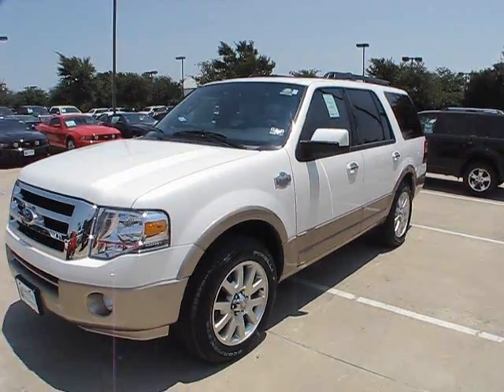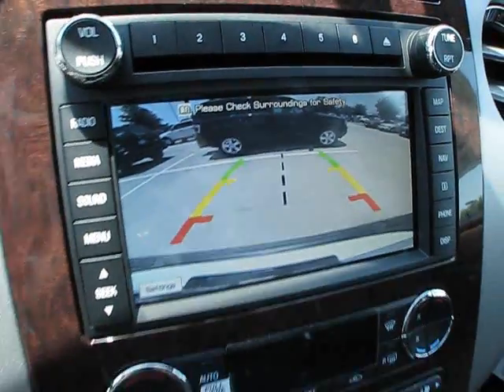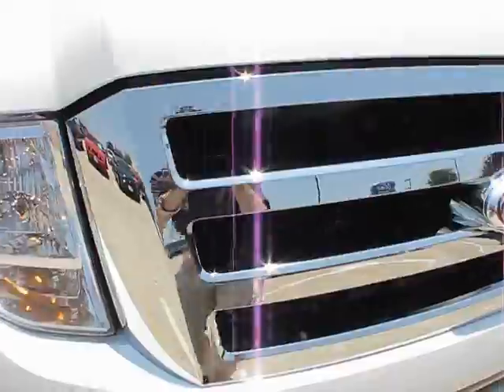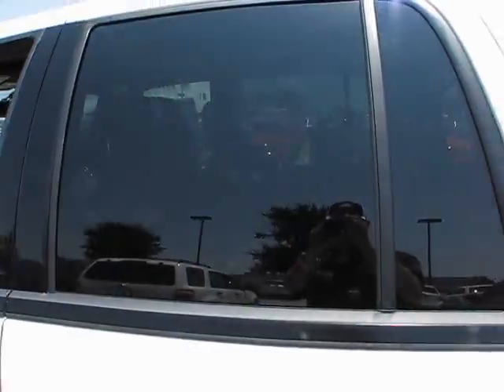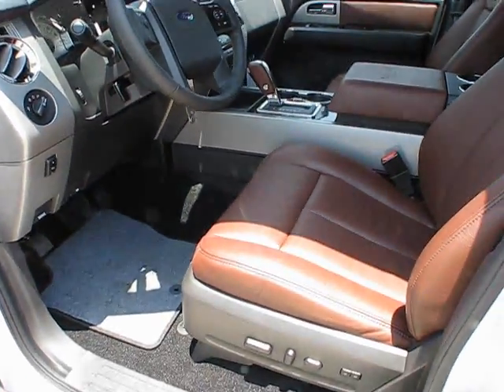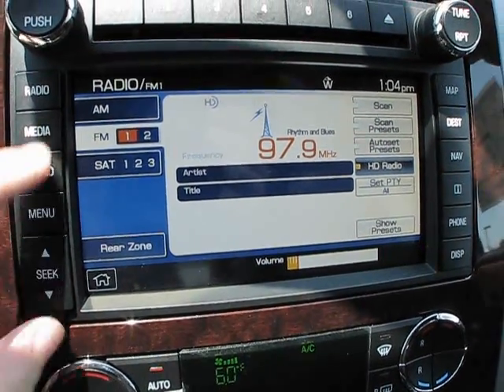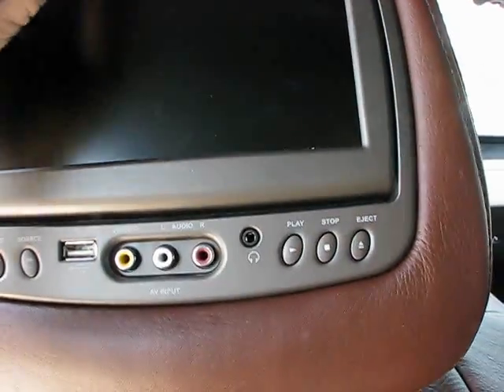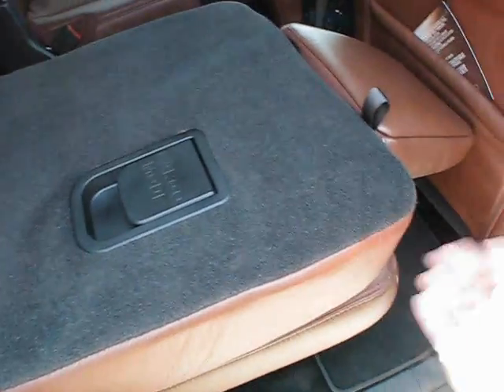2011 Ford Expedition King Ranch Start Up, Exterior/ Interior Review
In this review, we take a very in-depth look at the 2011 Ford Expedition King Ranch. The vehicle was provided courtesy of yet another one of our good friends, Grapevine Ford/ Lincoln, in Grapevine, TX for us to review. This review is designed to provide accurate information to both car enthusiasts and potential consumers alike.